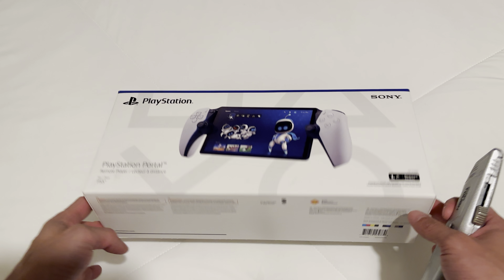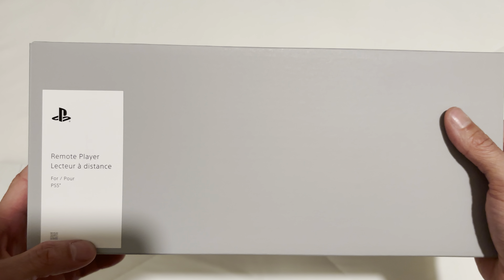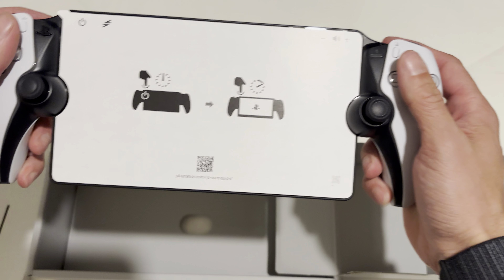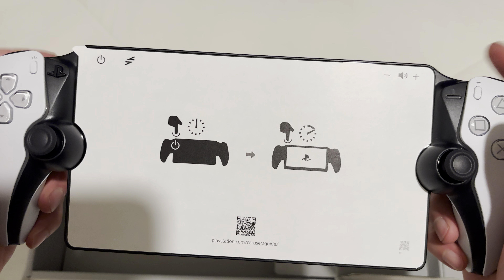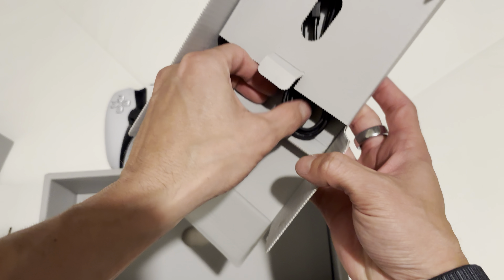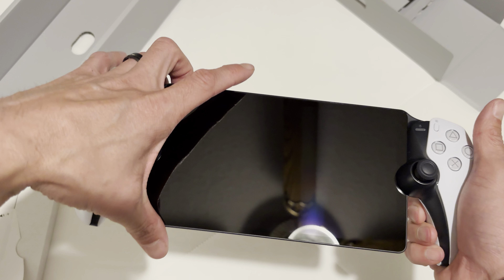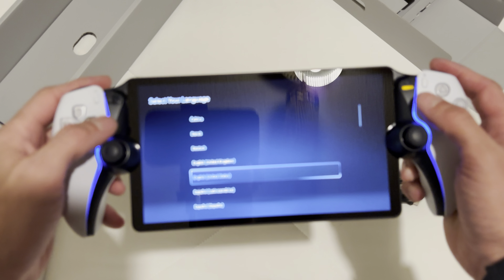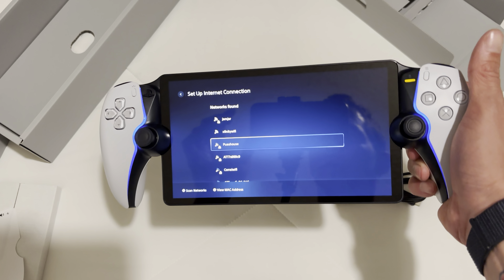PlayStation Portal - The Unboxing Experience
Just an average Joe unboxing his new PS Portal. Enjoy!

The portal setup process was straightforward, making it easy to connect to my PS5 and start playing right away.